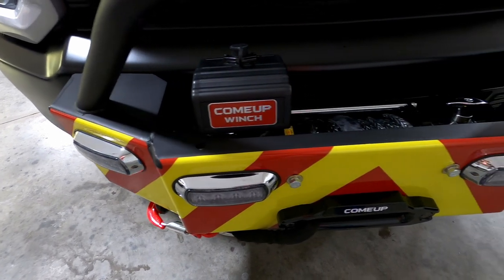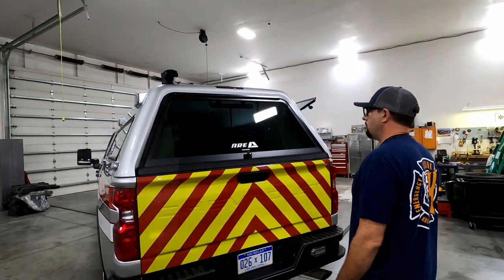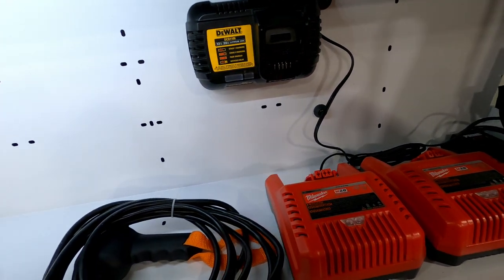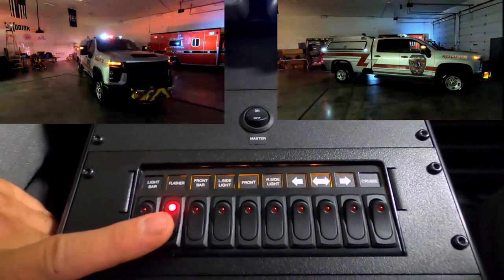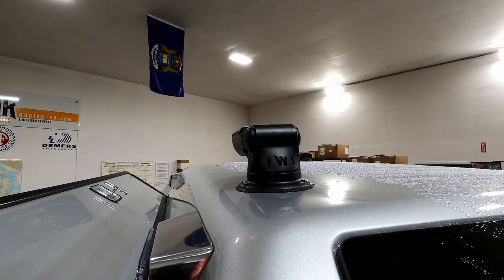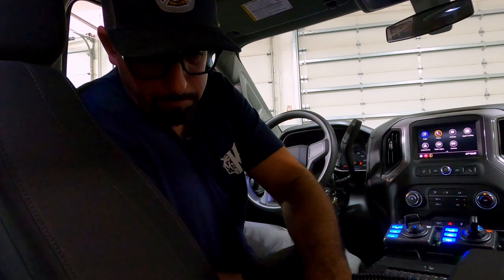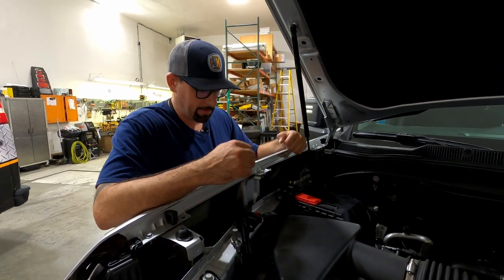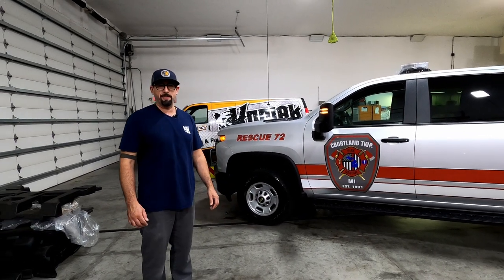Courtland Township Custom Rescue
Check out this highly customized fire rescue vehicle we did for Courtland Township!